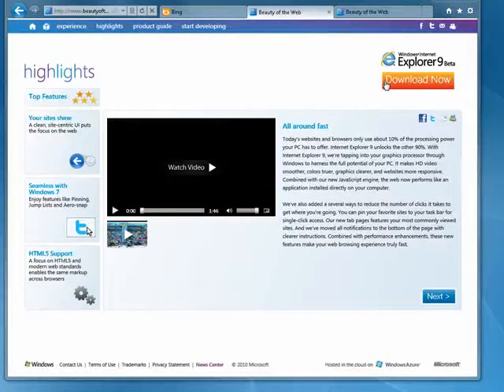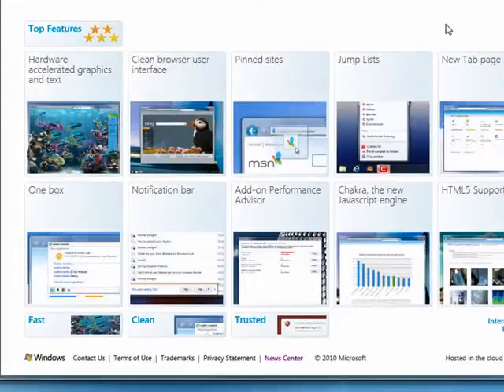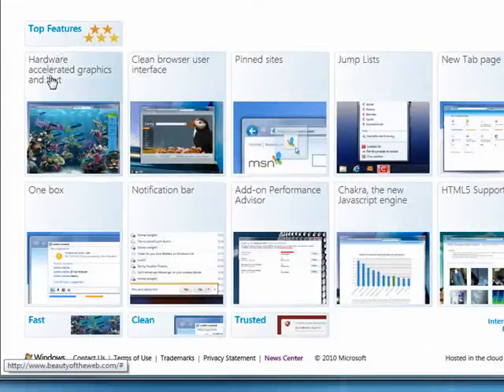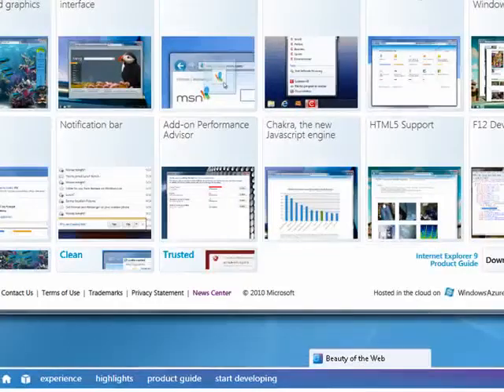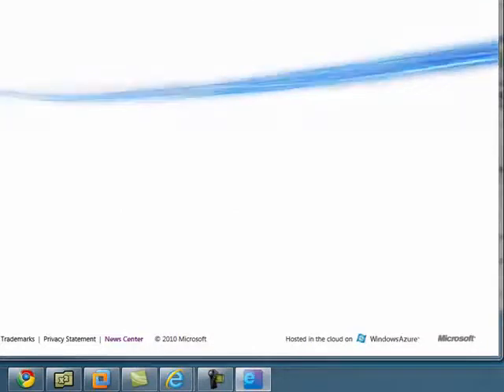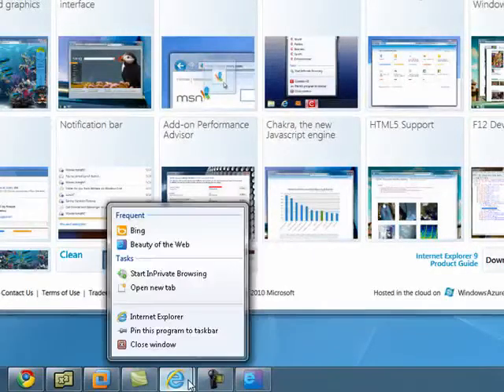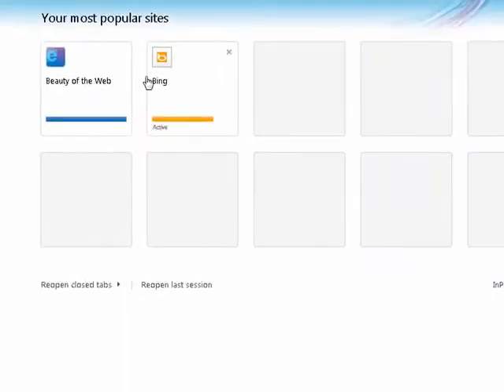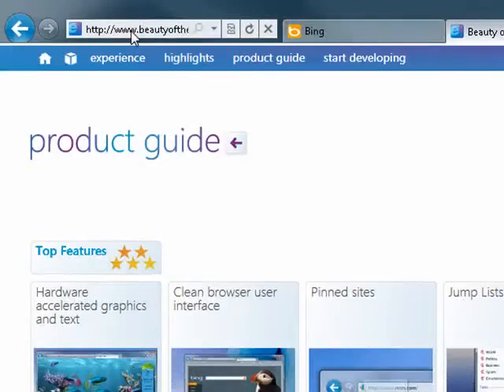Microsoft releases Internet Explorer 9 beta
Microsoft has released Internet Explorer 9 beta to the public. The company is promising a browser that will be more secure than previous versions, will display websites better and faster @ butterscotch.com